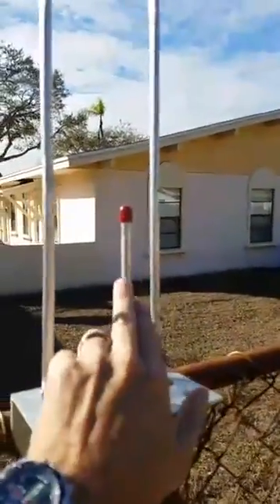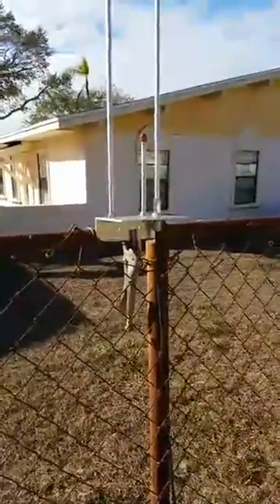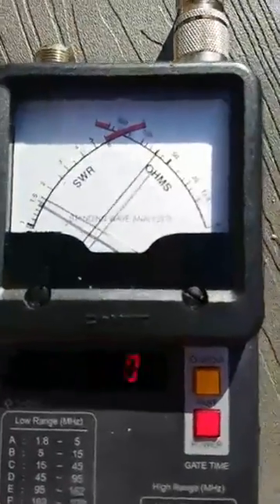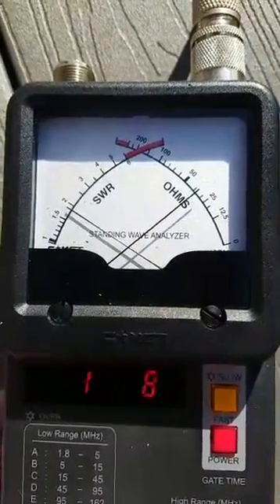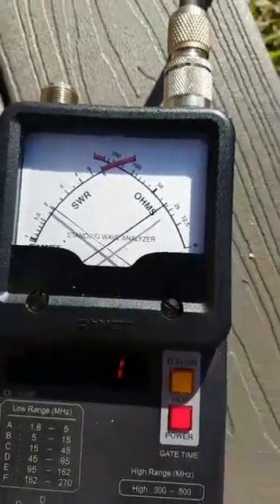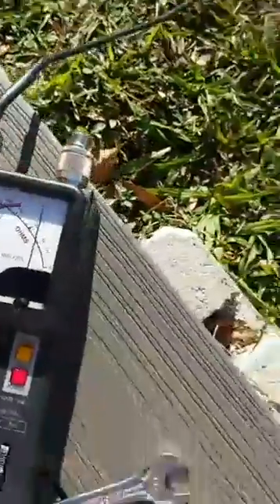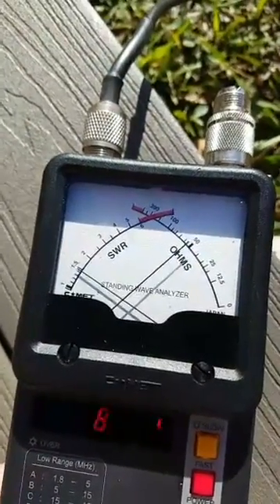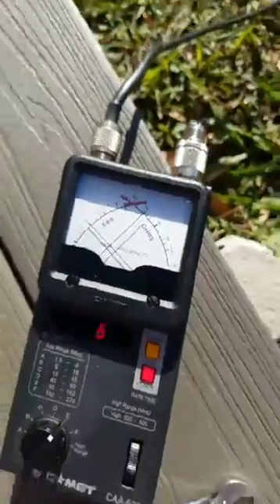home made 2m/70cm aluminum ham radio antenna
I took on the task of building a home made antenna for my ham radio.  Not because I needed an antenna, but because I needed a project.  Next I think I'll cut and package DIY antenna projects.  eBay, you're next! LOL